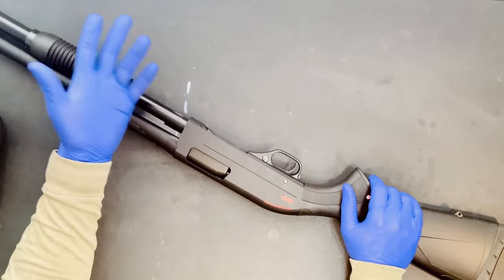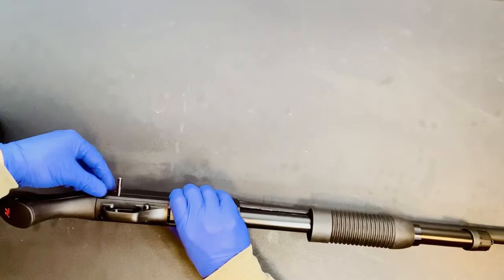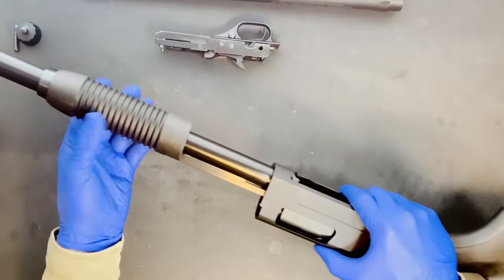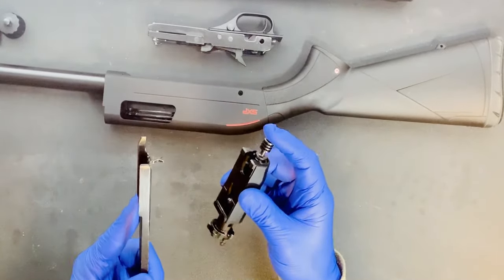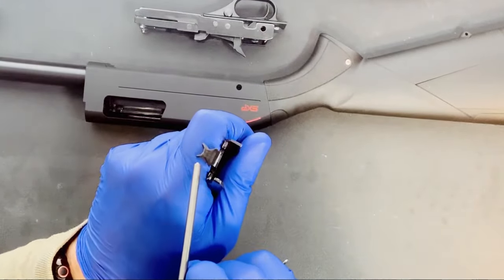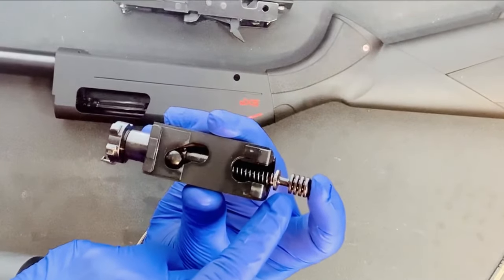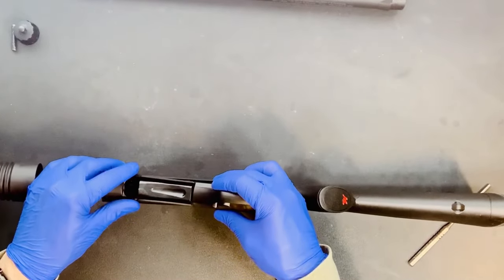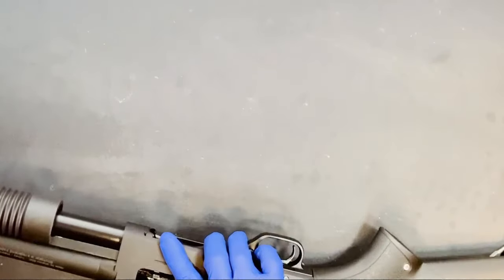Winchester SXP Defender Disassembly & Reassembly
Here's how you disassemble and reassemble the Winchester SXP Defender in 8 minutes flat!